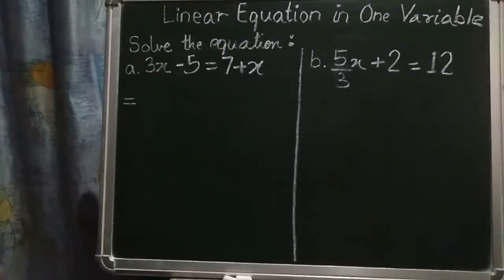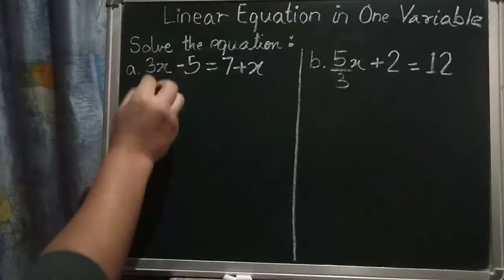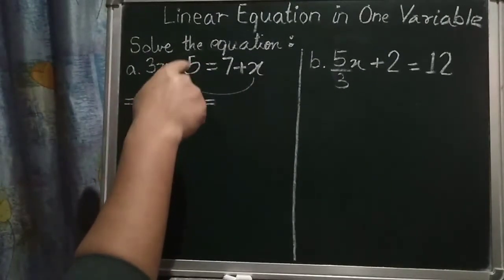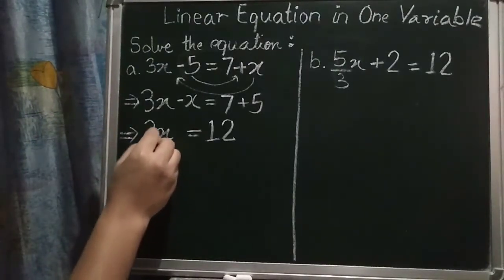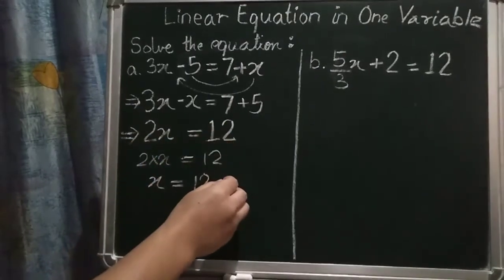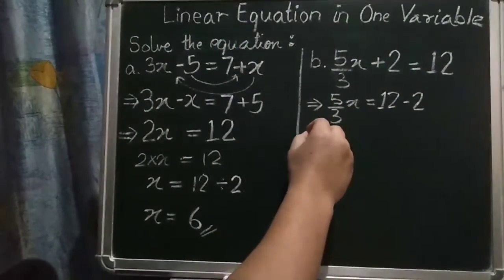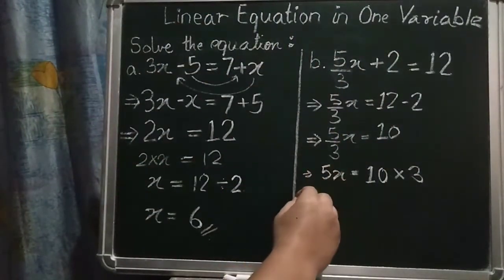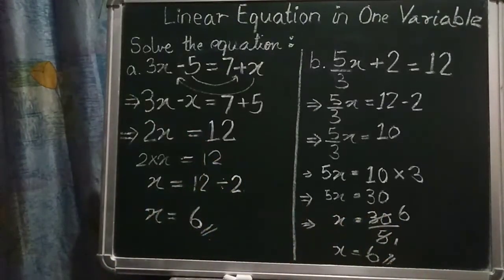Solve the equation with one variable.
Leave comment incase you have any doubt.